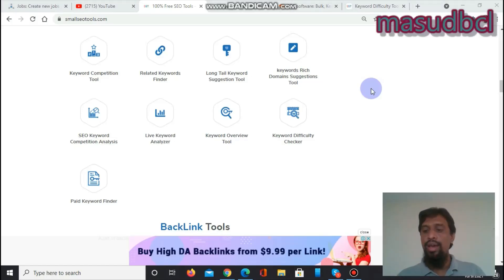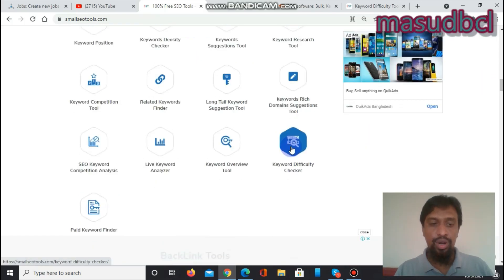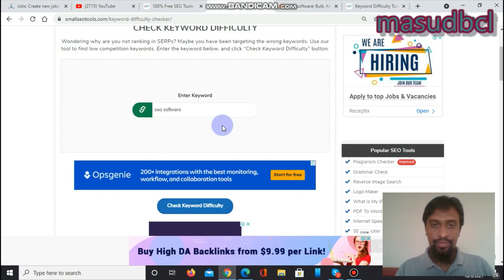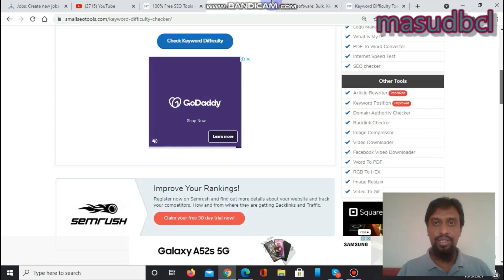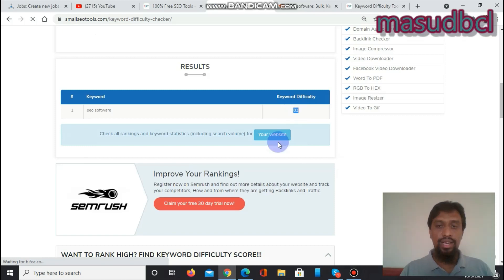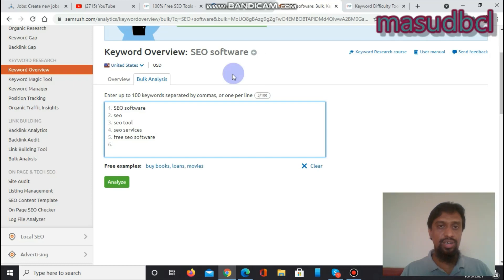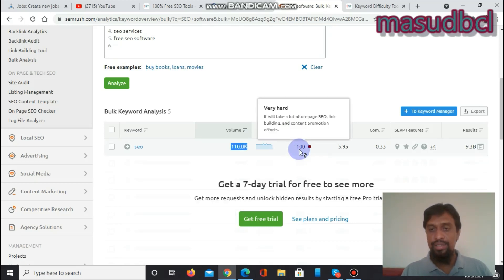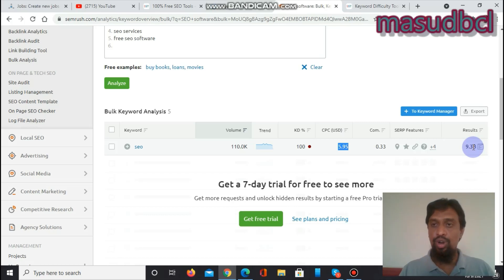Mastering SEO Software: Keyword Difficulty Tool Tutorial | SEOTool Guide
Ready to elevate your SEO game? This comprehensive tutorial walks you through mastering the Keyword Difficulty Tool, one of the essential tools in your SEO arsenal. Perfect for SEO beginners and pros alike, this guide will help you effectively analyze keyword difficulty and enhance your website's performance.

In this video, you'll learn:

An overview of the Keyword Difficulty Tool and its importance in SEO.

Step-by-step instructions for using the tool to analyze keyword competition.

Tips for selecting the best keywords to target for your content strategy.

How to interpret the results and apply them to your SEO efforts.

Benefits of using the Keyword Difficulty Tool for effective SEO planning.

Real-world examples and success stories to demonstrate the tool's effectiveness.

Why you should watch:

Clear and practical guidance for mastering the Keyword Difficulty Tool.

Enhance your SEO strategy with accurate keyword analysis.

Discover tips and best practices for selecting high-impact keywords.

Stay updated with the latest SEO tools and techniques.

Improve your website's visibility and search engine ranking with proven methods.

Let's take your SEO skills to the next level!"

If you want to join with the world largest SEO marketplace